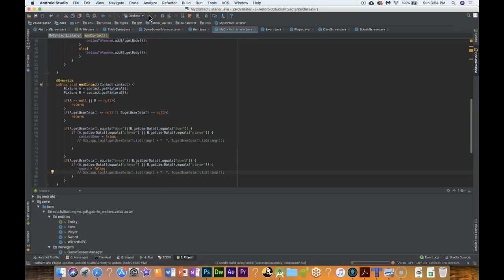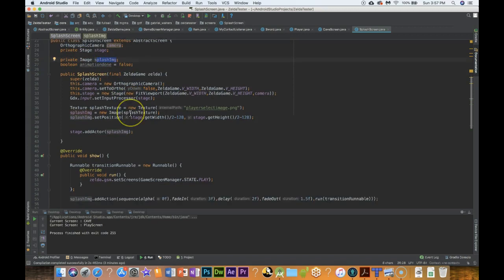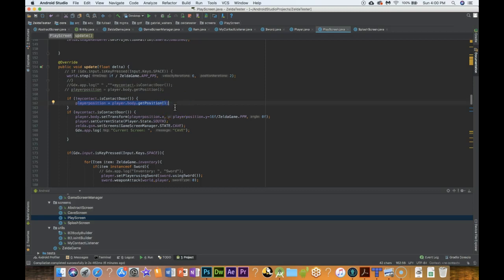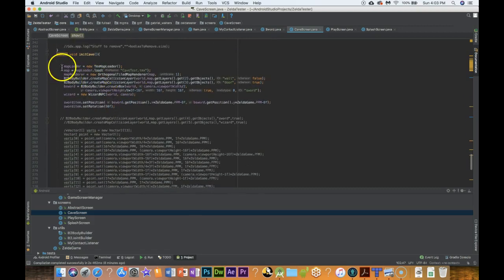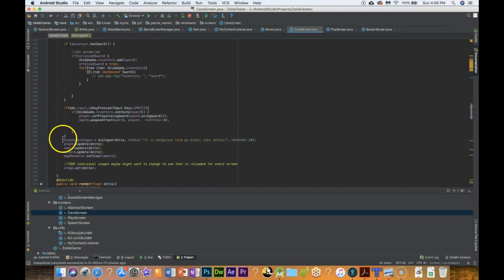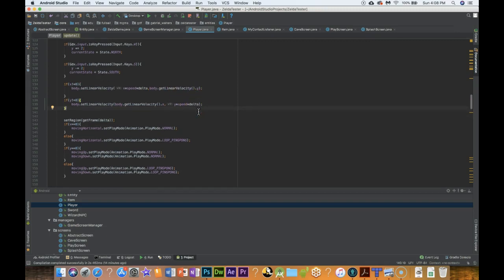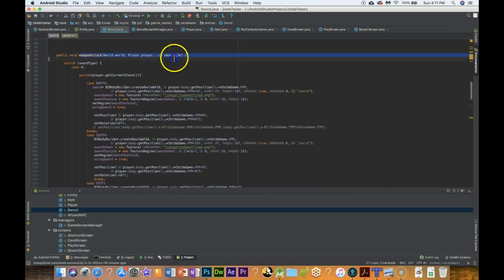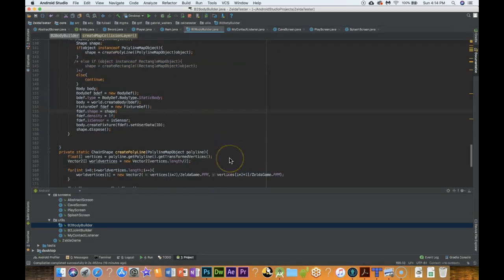Zelda Demo Tester